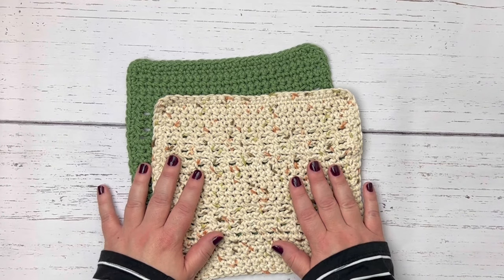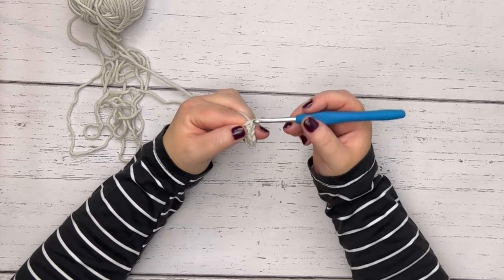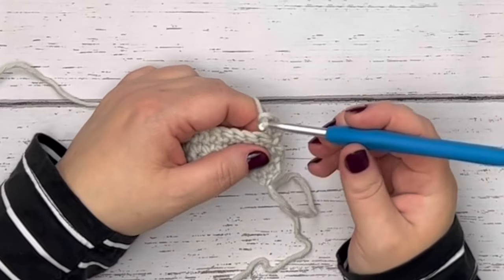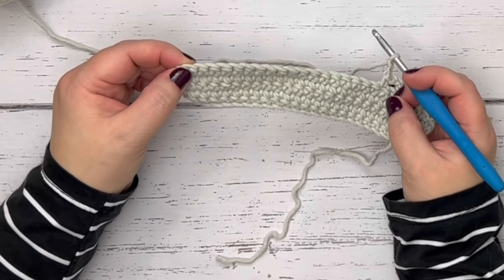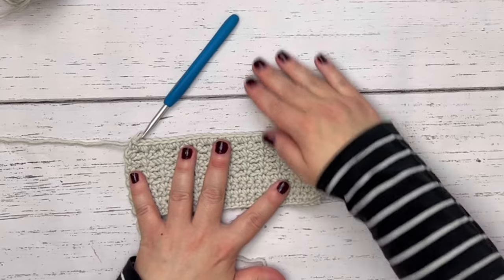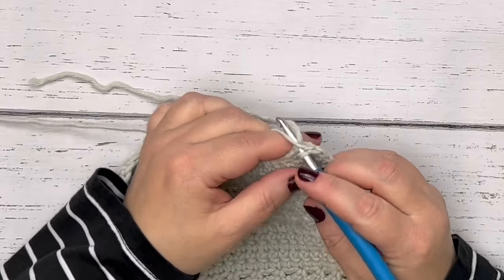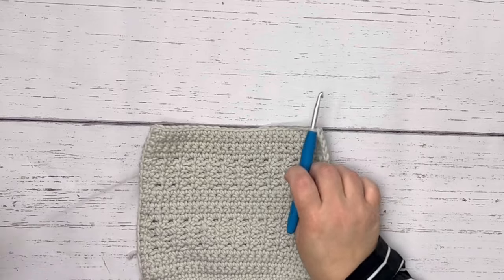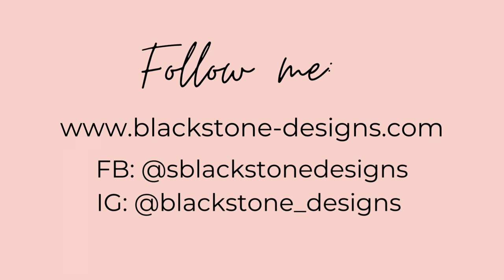How to Crochet the Beginner Single Crochet Dishcloth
Learn to crochet with this Beginner Single Crochet Dishcloth.

Practice slip knots, chain stitches, single crochets, and slip stitches with this beginner friendly crochet pattern.

The best part is that this is a small project that is useful when you’re done. It also makes for great gifts!

Yarn Used for Dishcloths:
Lily Sugar 'N Cream

Crochet Hook Used:
Clover Amour H/8/5.00mm

Butterfly Scissors:

Yarn Needle:

Pin-it so you never lose it: